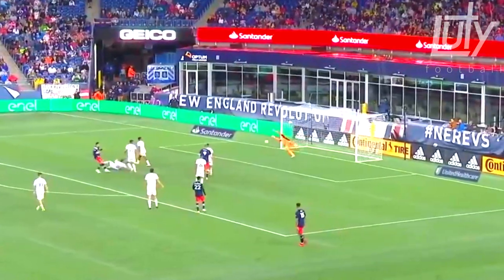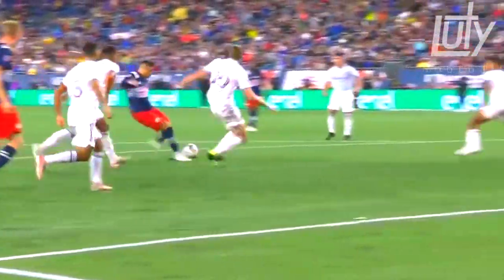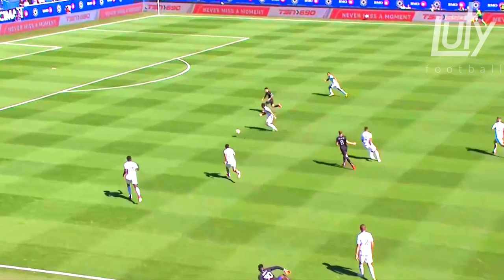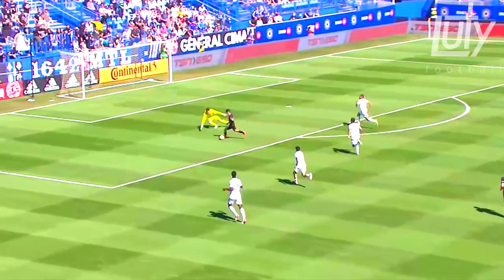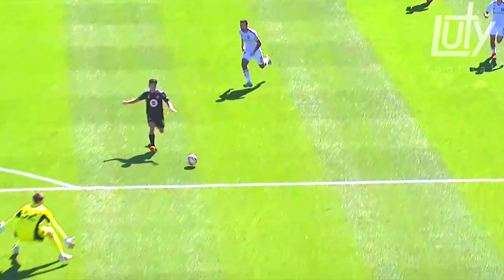Gabriel Slonina 2022 - Welcome to Chelsea | Best Saves Show | HD